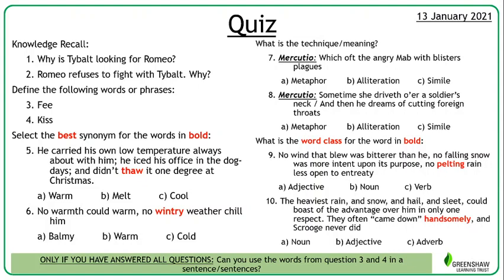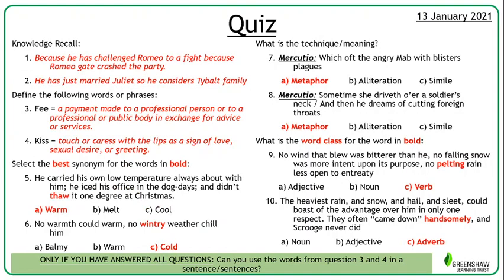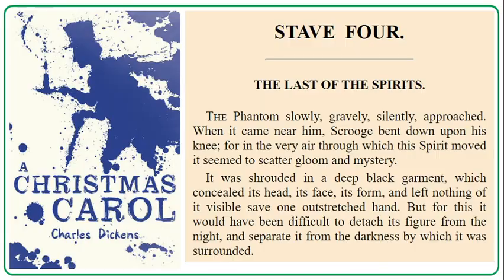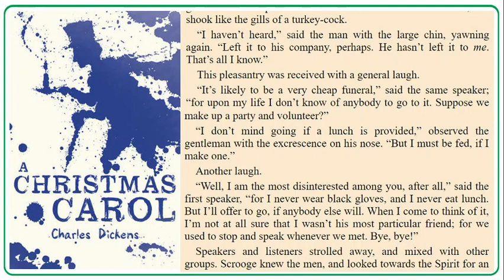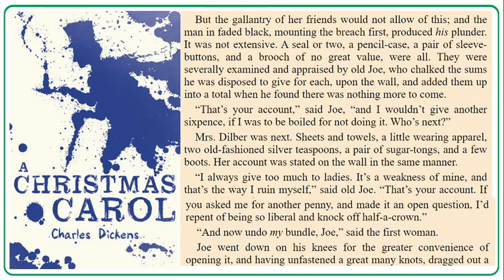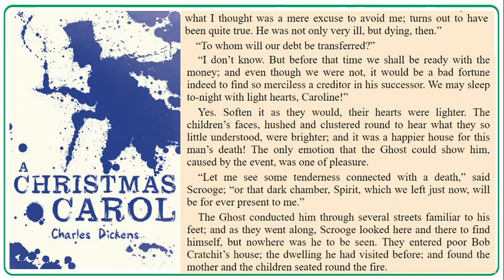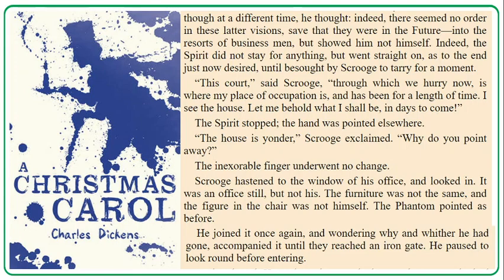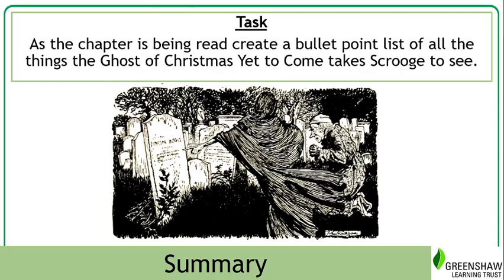02 Yate English Y10 A Christmas Carol Stave 4